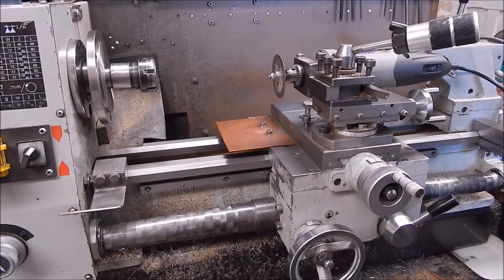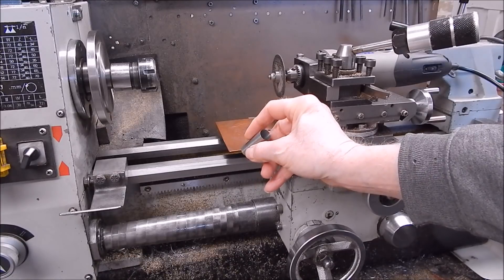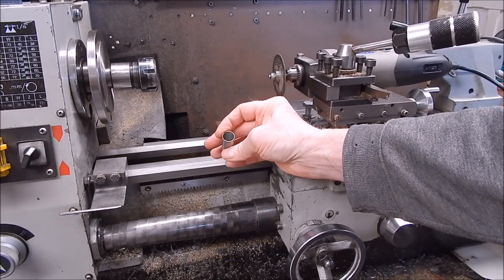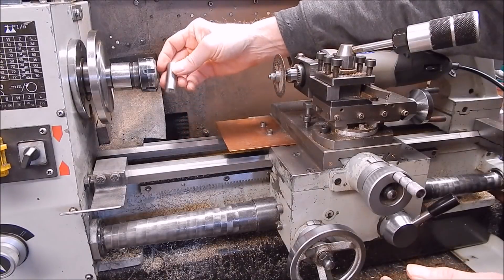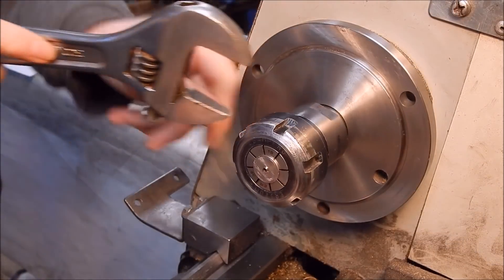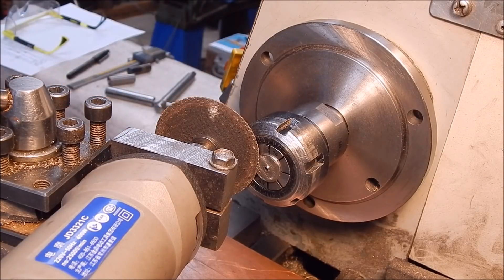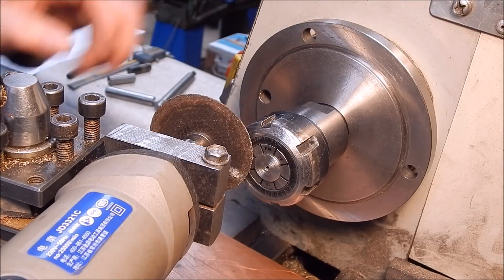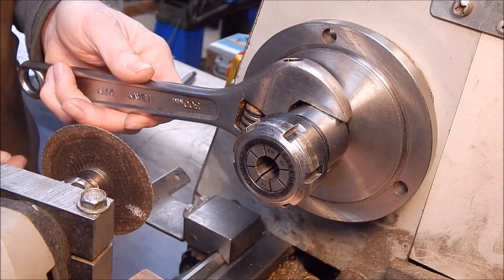Why collets are so good for a metal lathe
God's gift to machinists.